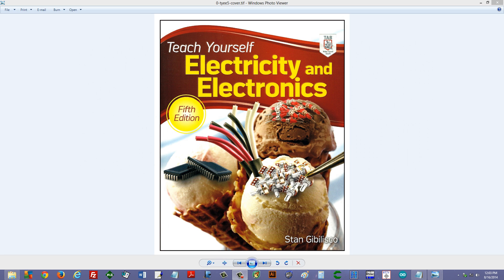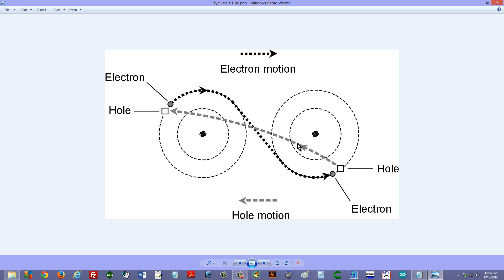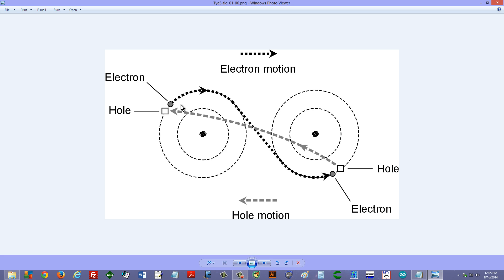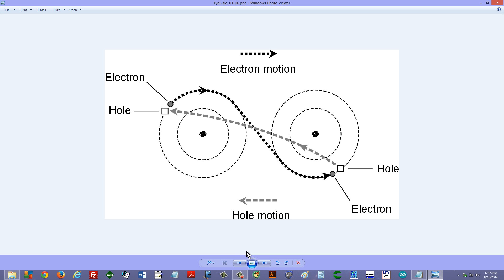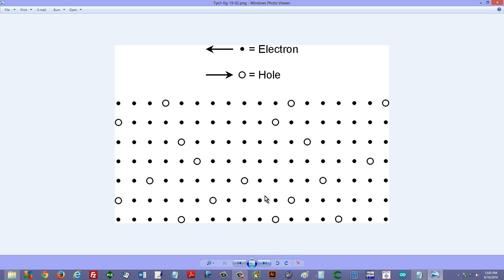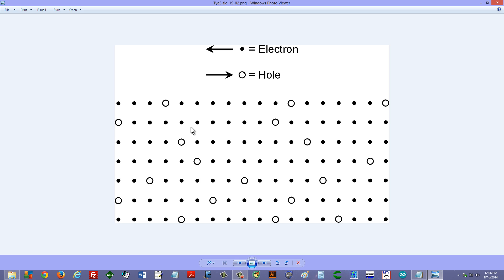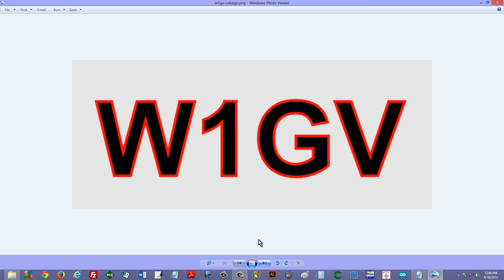N versus P type Semiconductors